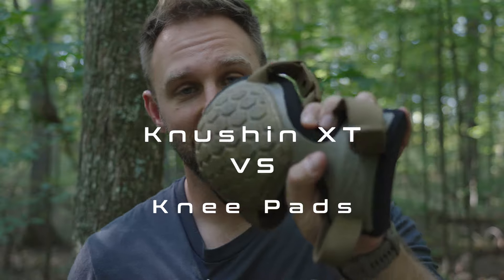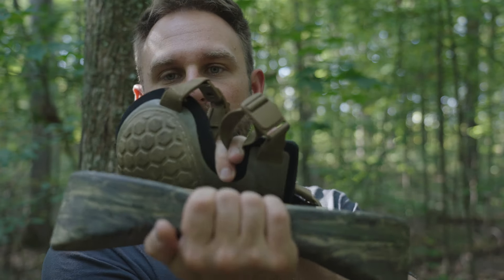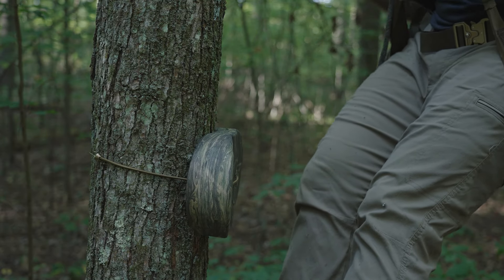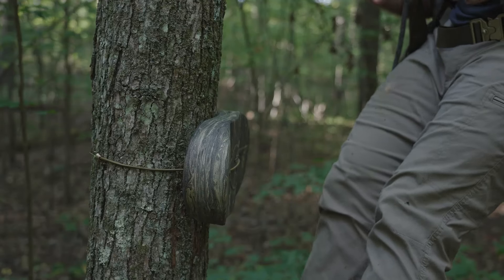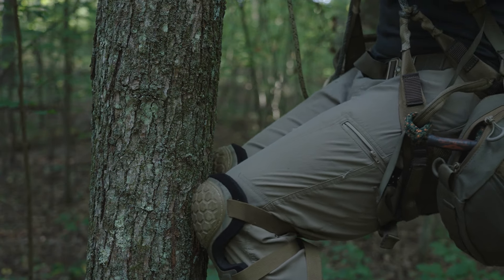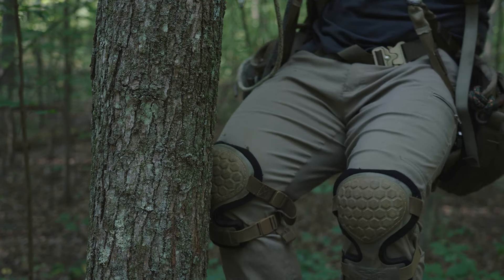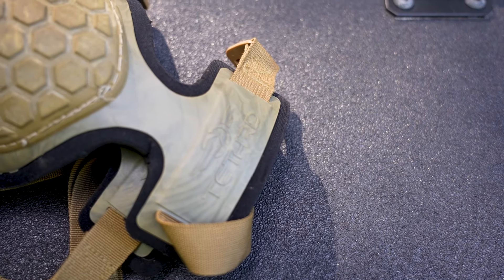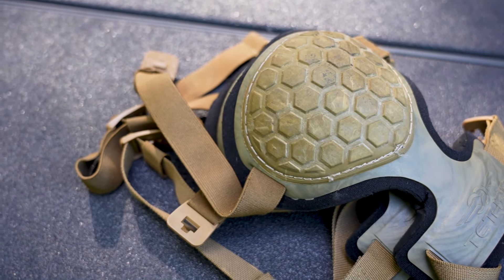Tethrd Knushin XT vs Tethrd Knee Pads: Best Saddle Hunting Gear for All-Day Comfort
In this video, I test out the new Tethrd Knushin XT and Tethrd Knee Pads to see how they stack up for all-day hunts. Both of these products bring serious comfort to the table, but when it comes to stability for taking the perfect shot, I’m still leaning toward the knee pads. I break down the key features of both, why they’re essential for saddle hunters, and how they perform in different hunting scenarios. Whether you're looking to maximize comfort or improve shot accuracy, this video will help you decide which option is best for you. Check out the links below to learn more!